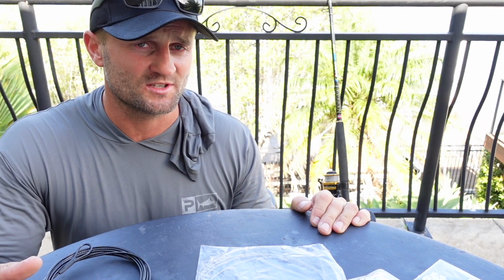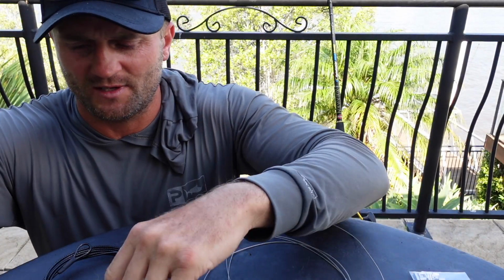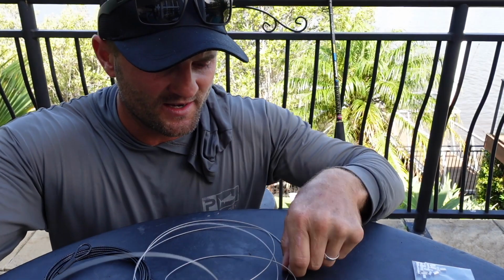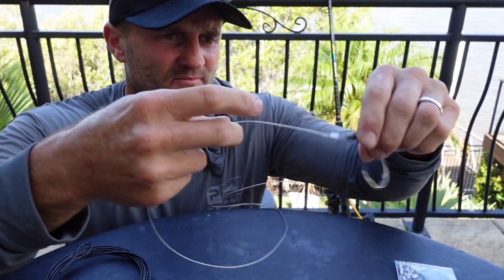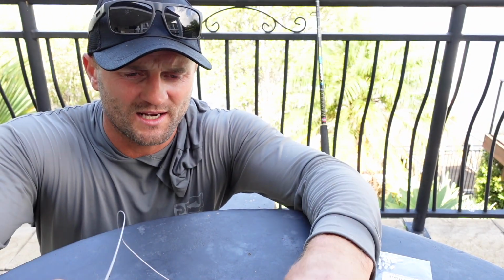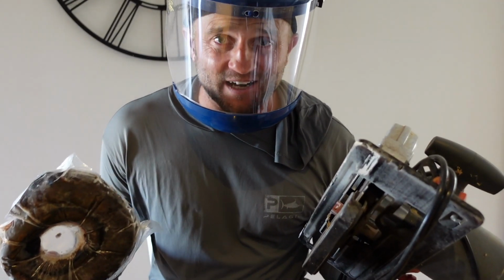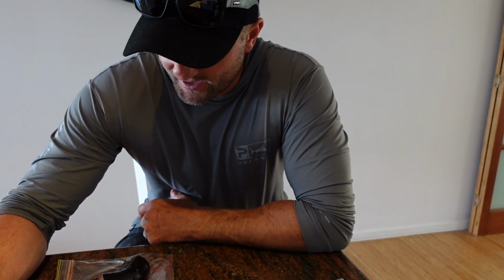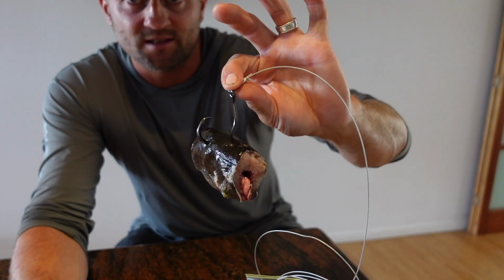How To Catch Gold Coast Bull Sharks - Canal Shark Fishing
Anyone who enjoys fishing is intrigued on what it's like to catch a shark. In this video I talk through everything from rigging terminal tackle, baits, tides etc and then catch one for you ! This video is specifically for estuary and canal bull sharks that are found in the Gold Coast canals and any sub tropical estuaries and canal systems around the world.

I hope you get some value out of this video and go and catch your first bull shark.